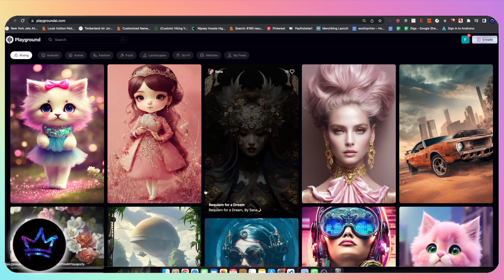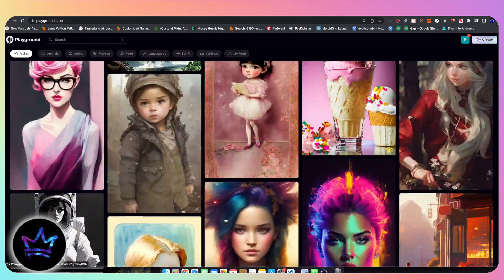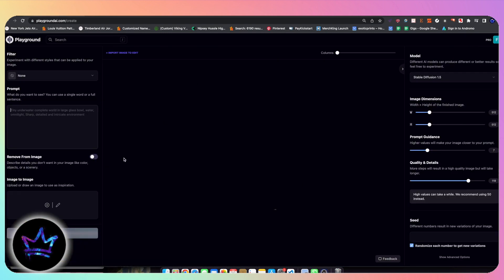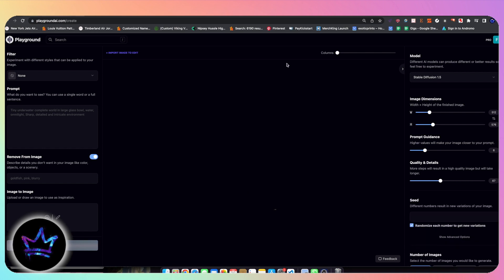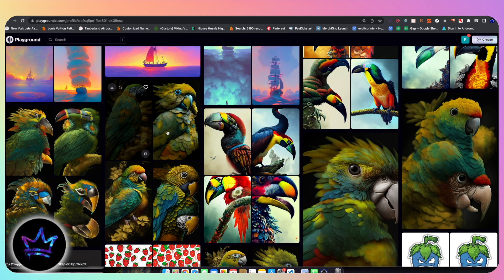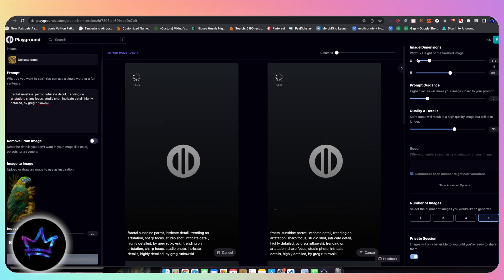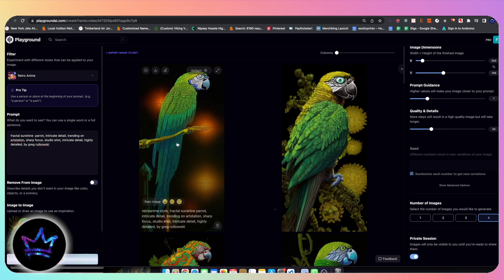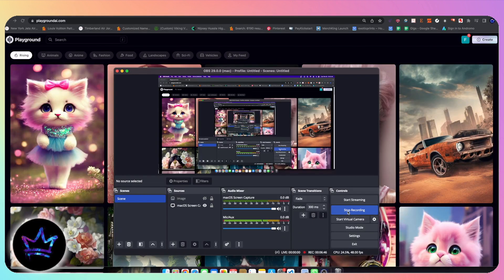Playground Ai Tutorial & Review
🎓🎓🎓 AFFORDABLE COURSES🎓🎓🎓